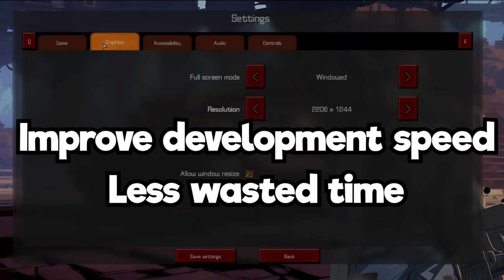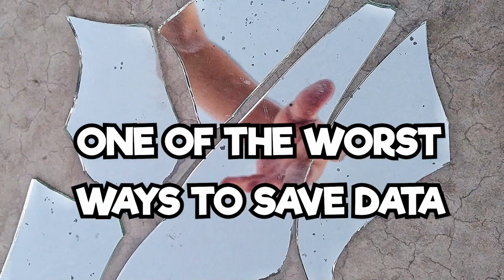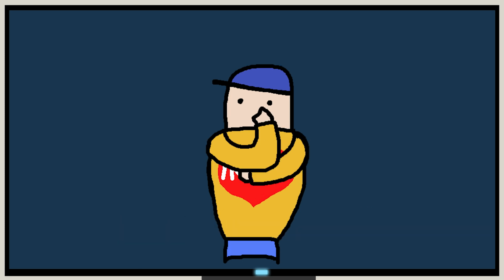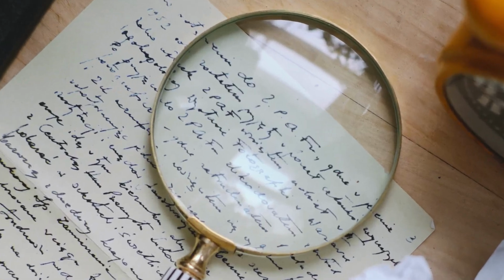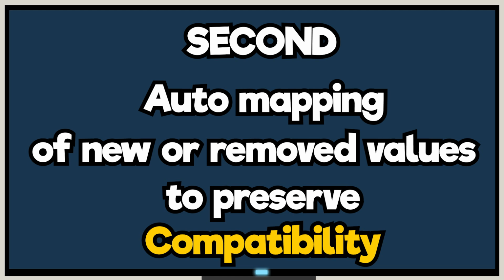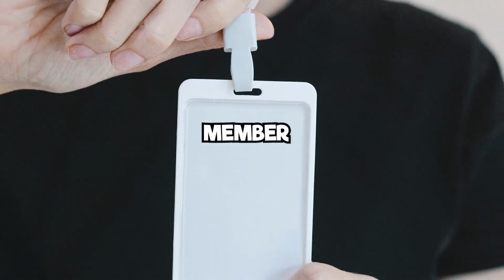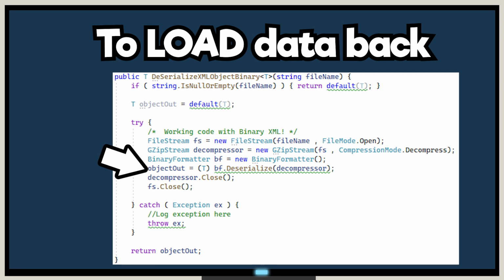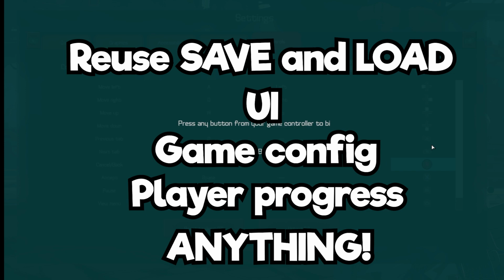Devlog 32 - Save your game the right way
Weekly game development progress , this time I would like to talk about save and load data in your game and how to solve that easily! with data contracts, serialization and compressing data. This may even save your hair loss! or maybe not.

▬▬▬▬▬▬▬▬▬ Contents ▬▬▬▬▬▬▬▬▬▬
00:00 - Intro
00:13 - The 3 ways to save and load data
00:36 - The hard way
02:22 - The smart way
03:57 - What do we need to make the easiest
05:17 - The genius way!
06:13 - The code
07:21 - The compression
08:00 - closing